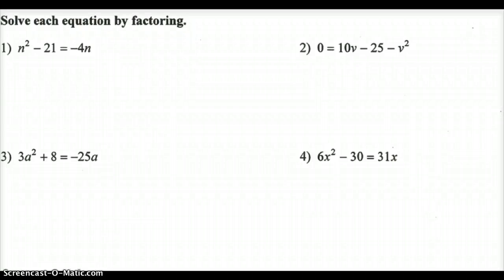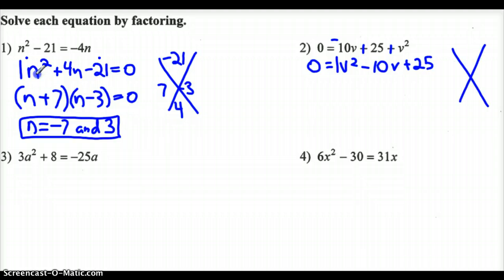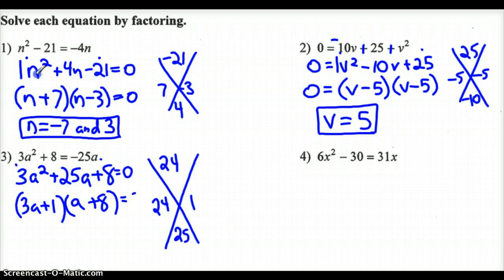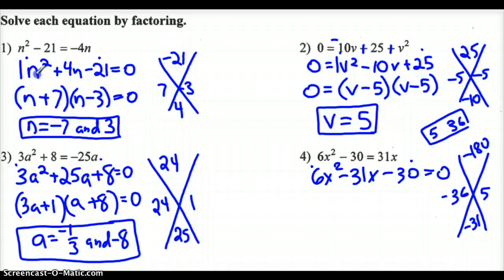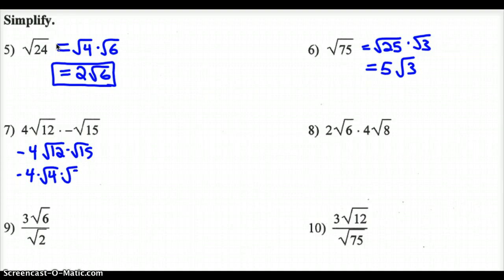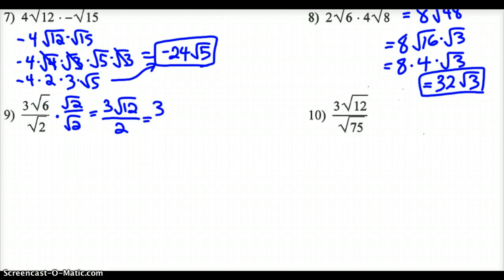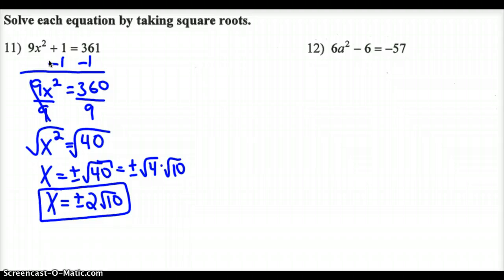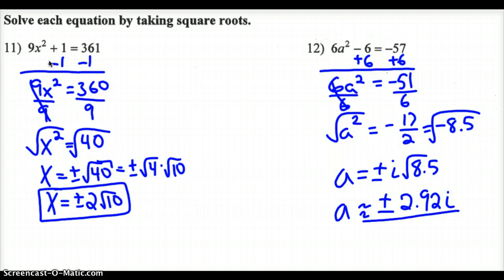2014 Alg II 5 Retake Prep page 1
Solutions to the first of three pages of a test retake prep